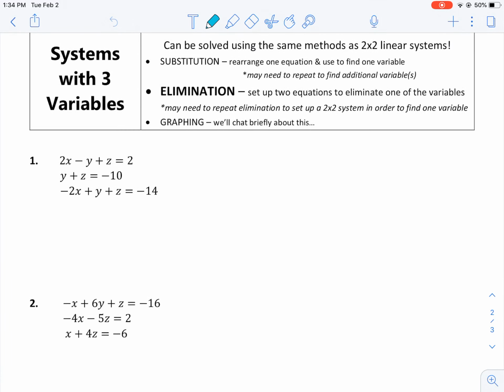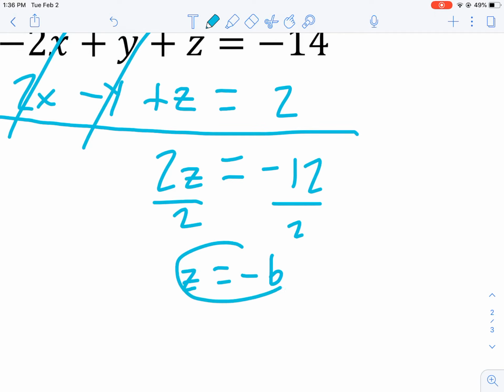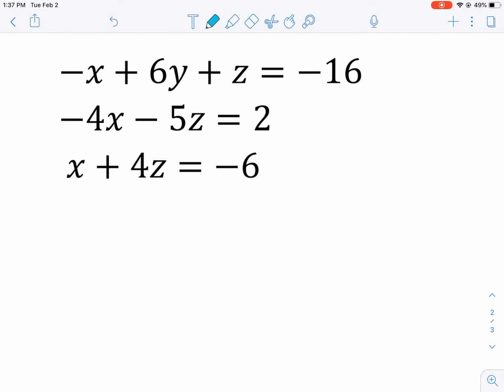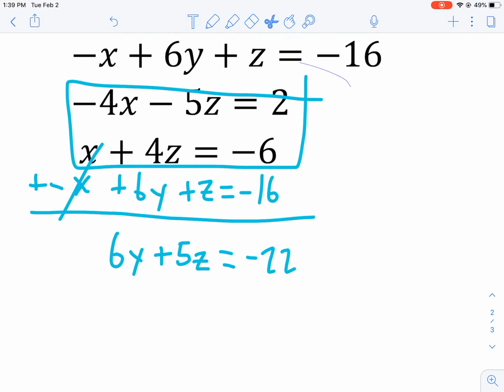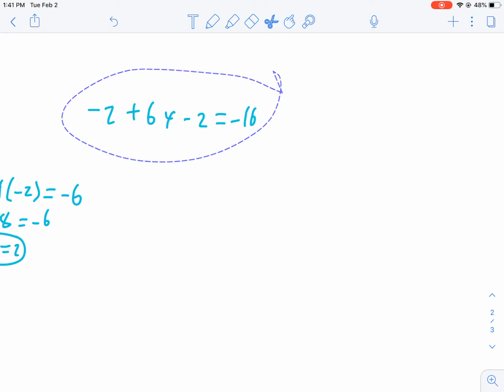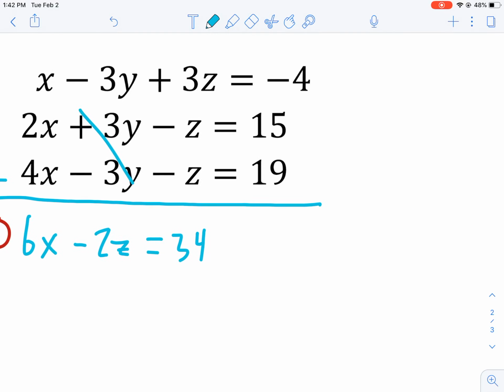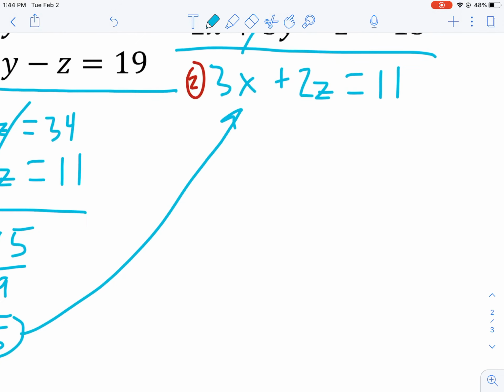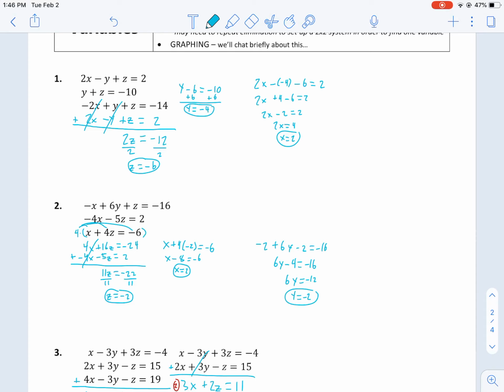(Algebra II) Solving 3x3 Systems with Elimination